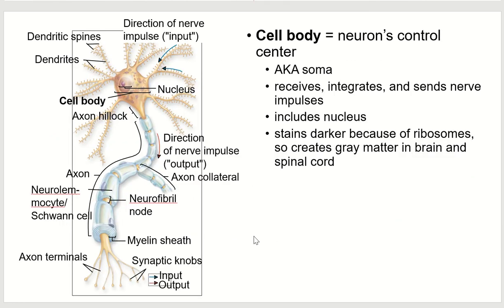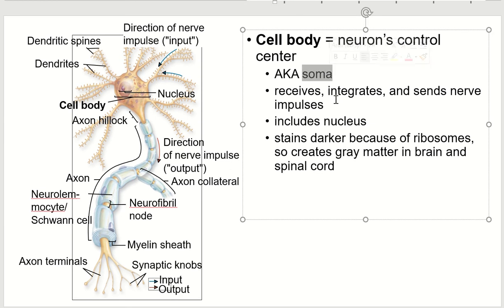Nervous System pt2 Neurons